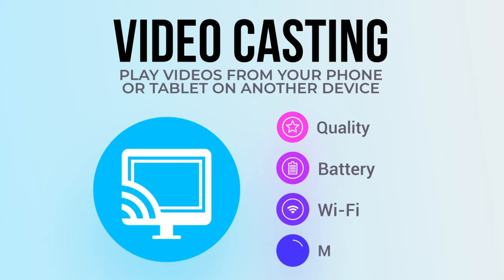Screen Mirror vs. Video TV Cast - The Best Guide for Streaming and Mirroring Technologies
Screen Mirroring vs. Video Casting - Check this video to learn the difference between Streaming Technologies, Video Casting & Screen Mirroring. Watch the video to find the best tool for your needs.

Social Media - Screen Mirroring

0:00 Intro
0:16 Video Casting Pros
0:45 Video Casting Cons
1:10 Screen Mirroring Pros
1:37 Screen Mirroring Cons
1:56 Outro